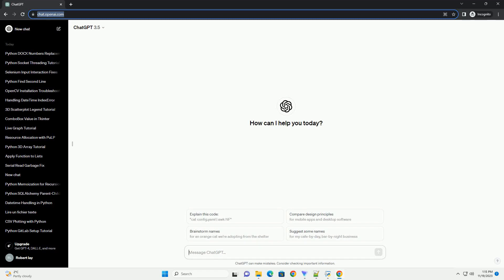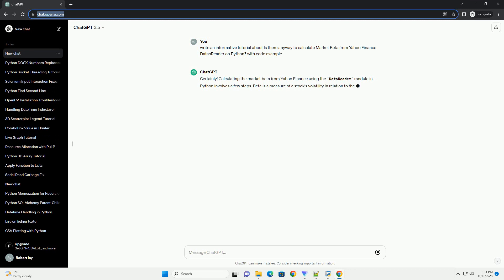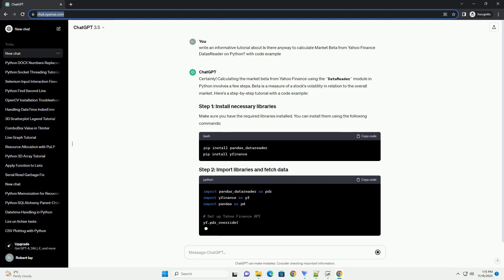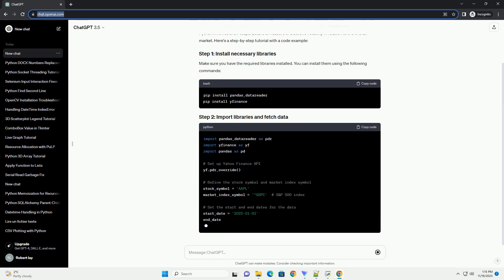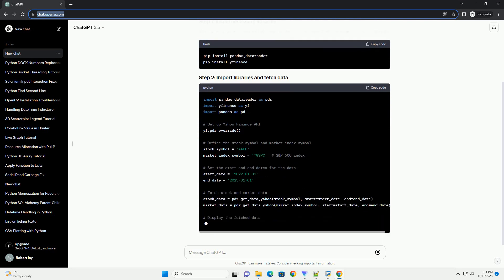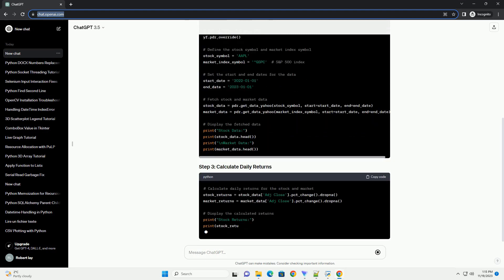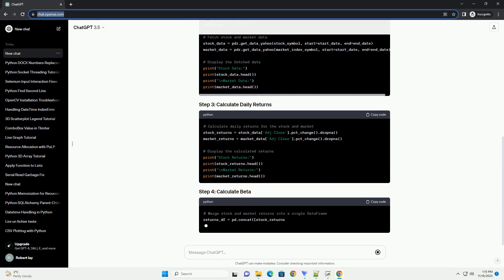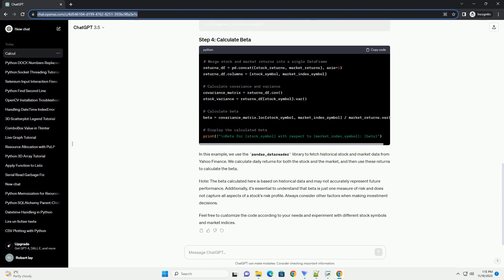Is there anyway to calculate Market Beta from Yahoo Finance DatasReader on Python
Certainly! Calculating the market beta from Yahoo Finance using the DataReader module in Python involves a few steps. Beta is a measure of a stock's volatility in relation to the overall market. Here's a step-by-step tutorial with a code example:
Make sure you have the required libraries installed. You can install them using the following commands:
In this example, we use the pandas_datareader library to fetch historical stock and market data from Yahoo Finance. We calculate daily returns for both the stock and the market, and then use these returns to calculate the beta.
Note: The beta calculated here is based on historical data and may not accurately represent future performance. Additionally, it's essential to understand that beta is just one measure of risk and does not capture all aspects of a stock's risk profile. Always consider other factors when making investment decisions.
Feel free to customize the code according to your needs and experiment with different stock symbols and market indices.
ChatGPT